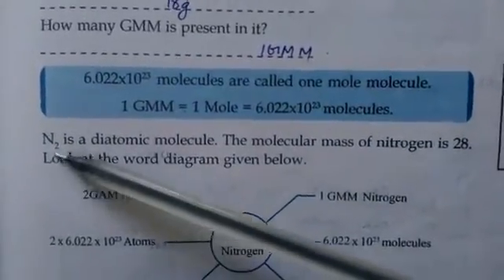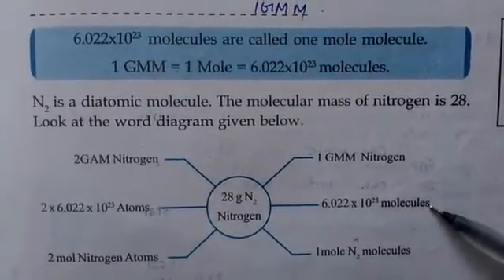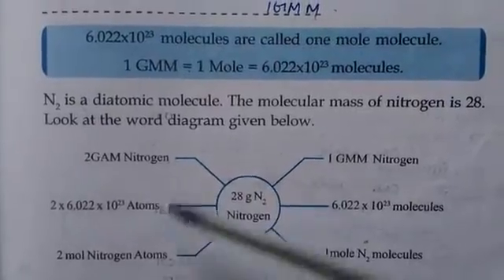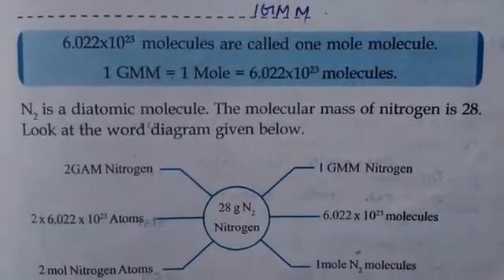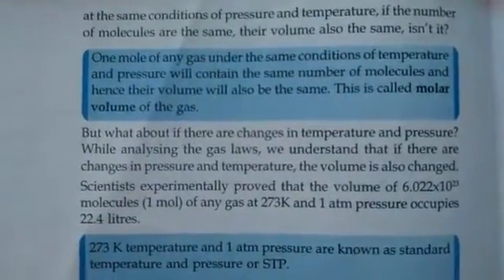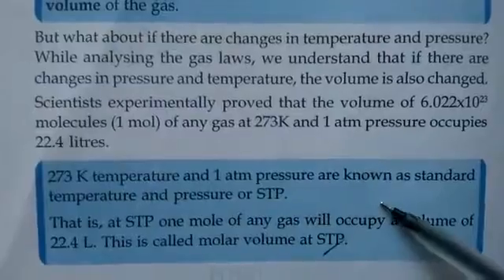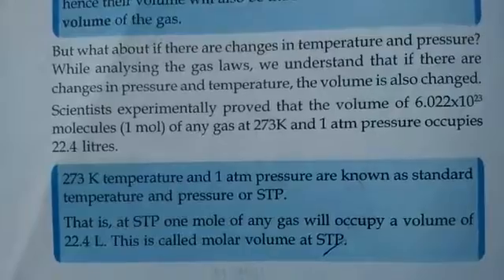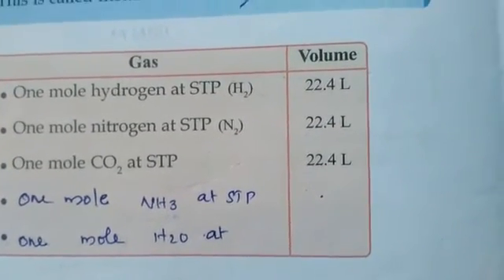Chemistry_std-10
study material

session-15 :part-1